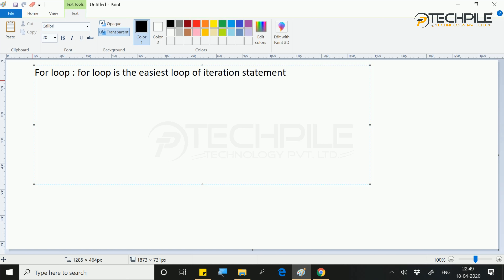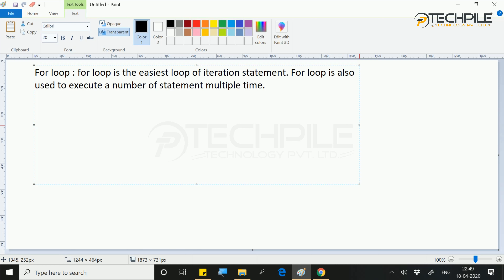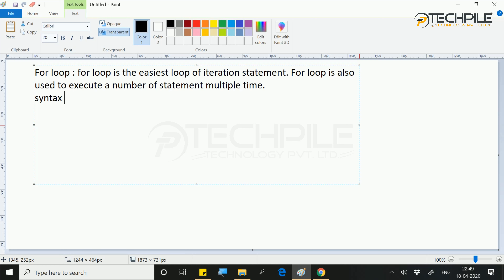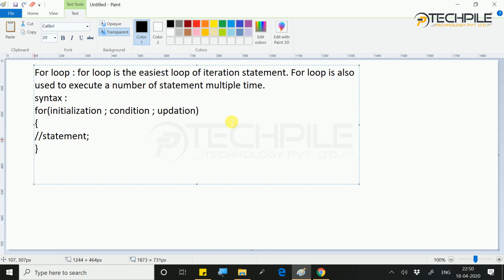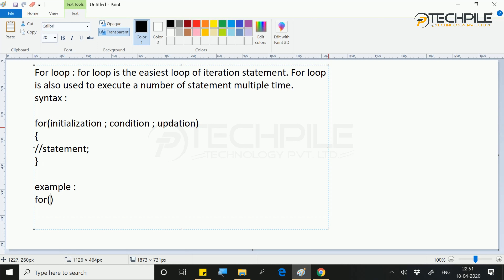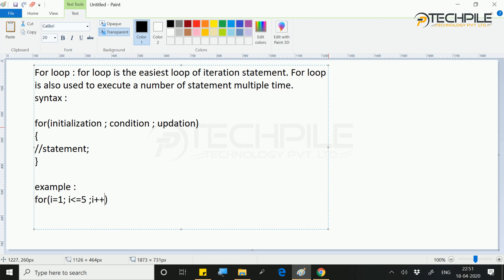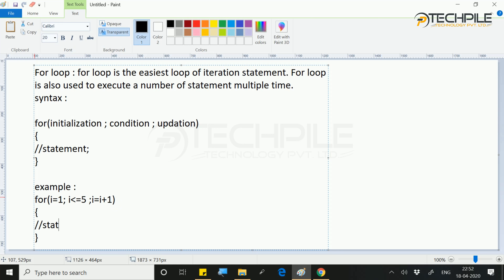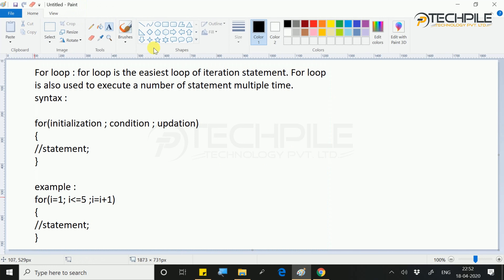Control Statements in C - for loop | For Loop in C with Example | for loop in c programming in Hindi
For loop is the easiest loop to use in Programming. But firstly you have to understand the concept then you will be able to use a selected loop on the requirement. So watch all the videos of C programming one by one. And drop your comment in comment section if you have any question.